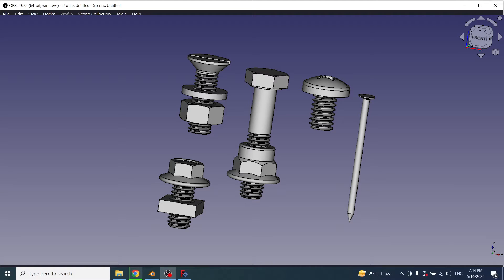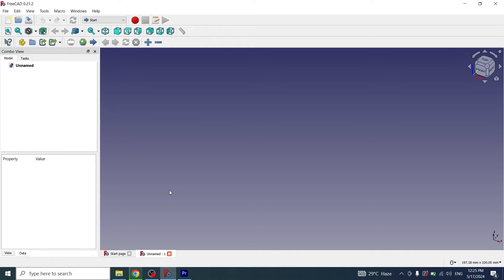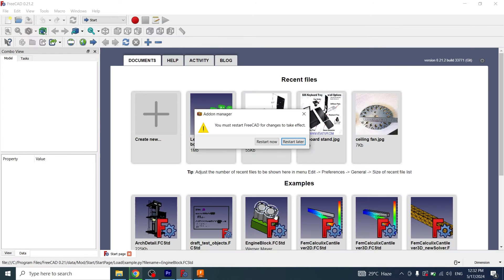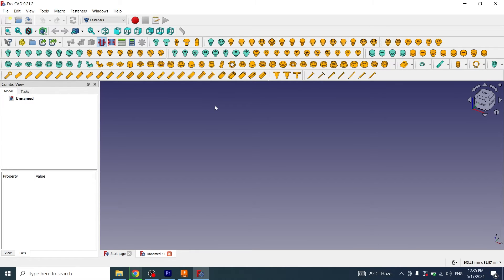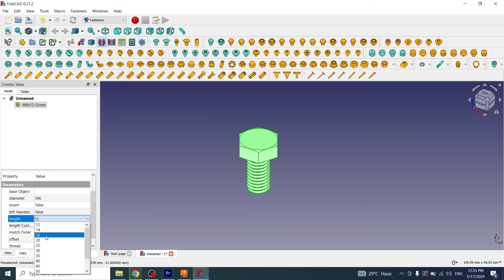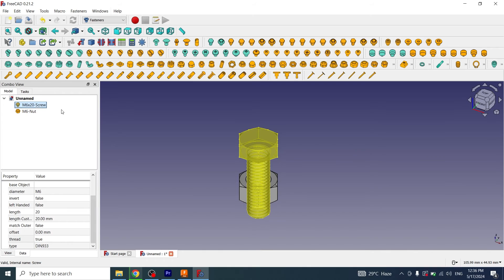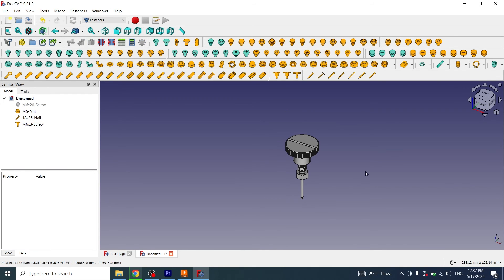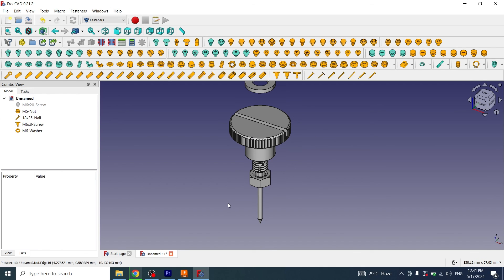How to create, Fastner, Nuts, Bolts, Washers, Nail in Freecad | For absolute Begginers| Quickest way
In this tutorial i will explain how to create fastner, nuts, bolts and washer etc in freecad. I will also explain how to install fastner workbench in freecad.